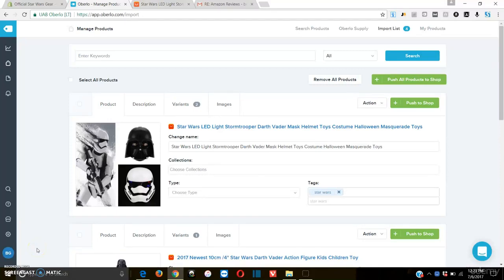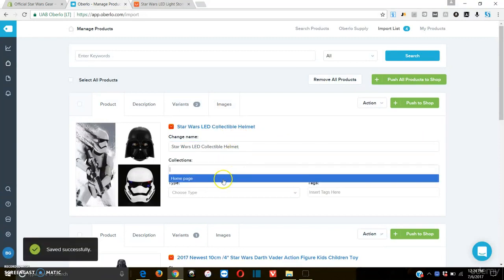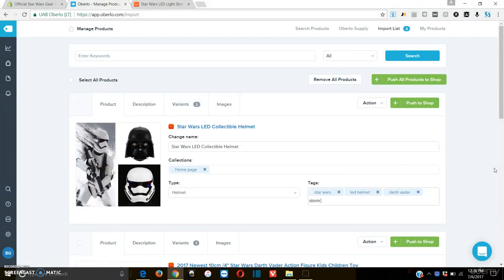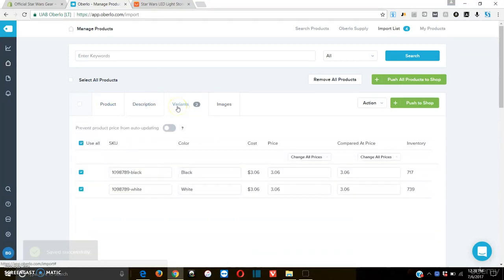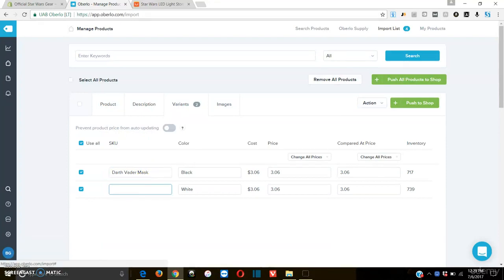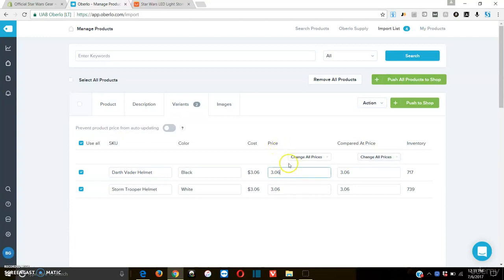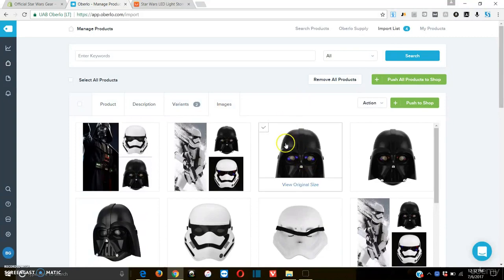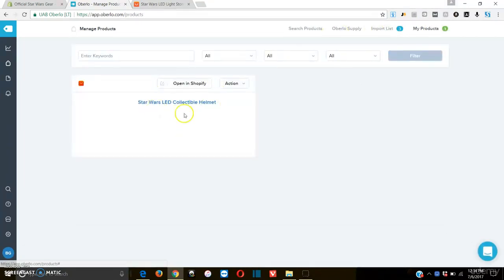Optimizing Product Listings for Conversions and More Sales